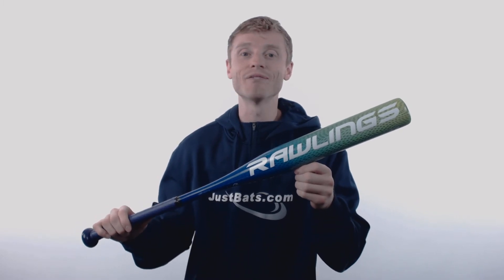Rawlings Ombre -11 Fastpitch Softball Bat: FP7OM11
The Rawlings Ombre is a one-piece, alloy design recommended for younger players.